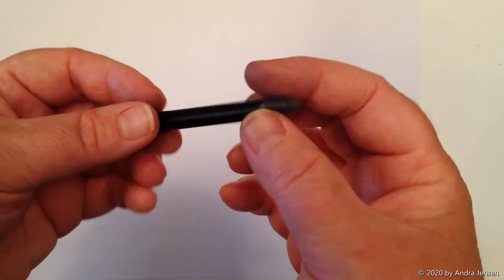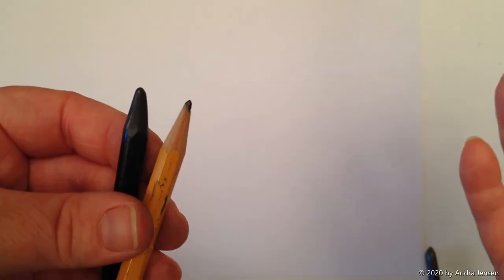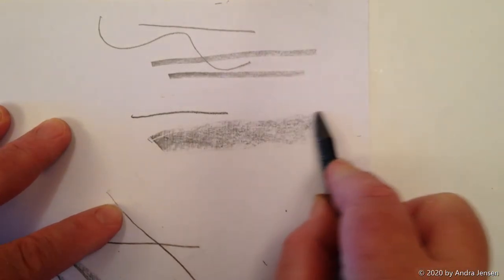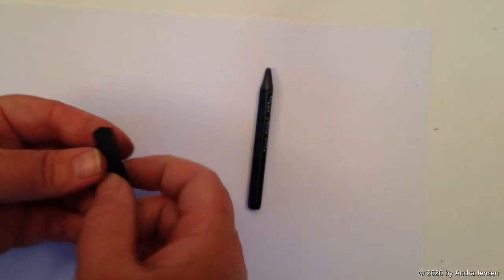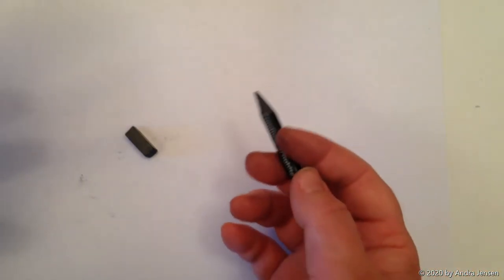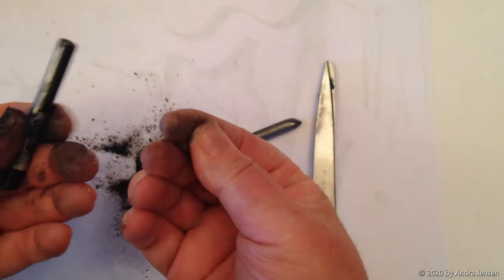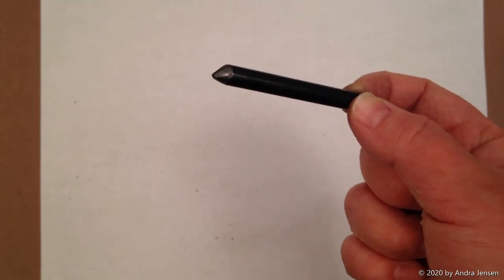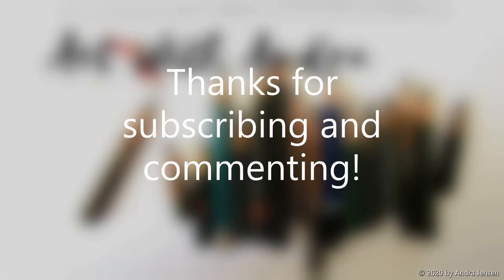WHAT is a Woodless Graphite Pencil?!?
Today's vid introduces 2 cool tools: woodless graphite pencils and graphite sticks!!